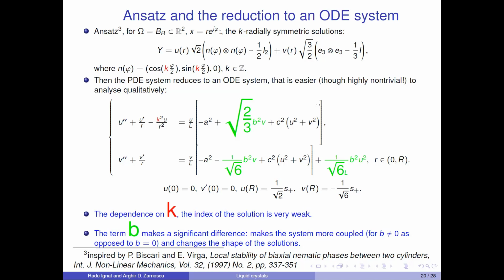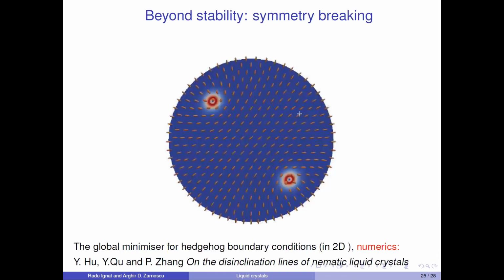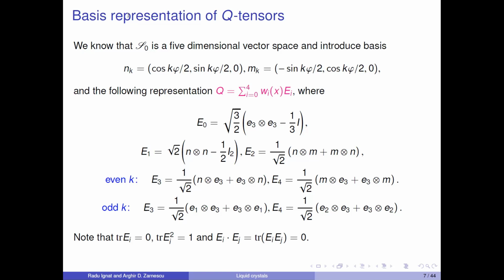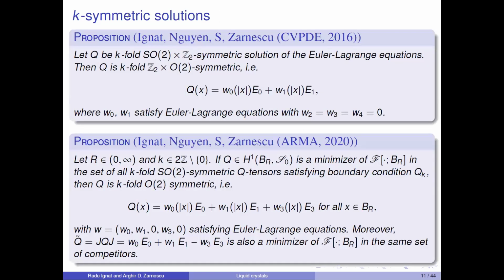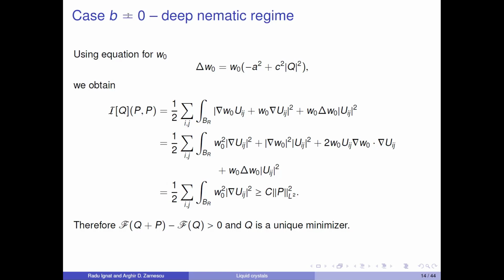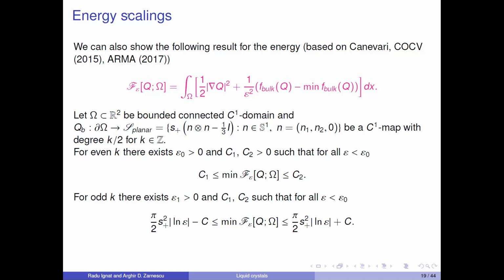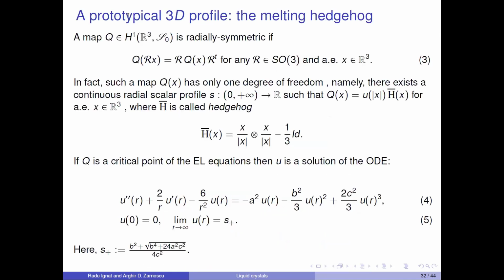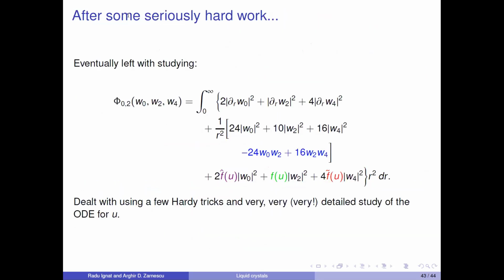Radu Ignat, Arghir Zarnescu: Analysis of point defects in nematic liquid crystals - Lecture 4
In these lectures, we present recent developments in the analysis of defects in nematic liquid crystals at the stationary level. We focus on the variational Landau-de Gennes theory that has been intensively studied in the mathematical literature in the recent years. Our aim is to analyse the symmetry, stability and minimality properties of topological point defects which are the main building blocks in this theory. We will start by reviewing these properties for topological vortex points in the simpler case of vector-valued maps, given by the Ginzburg-Landau theory. Then we extend these
techniques to the matrix-valued maps for the Landau-de Gennes theory.